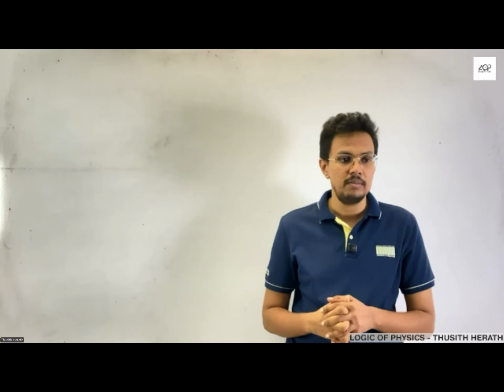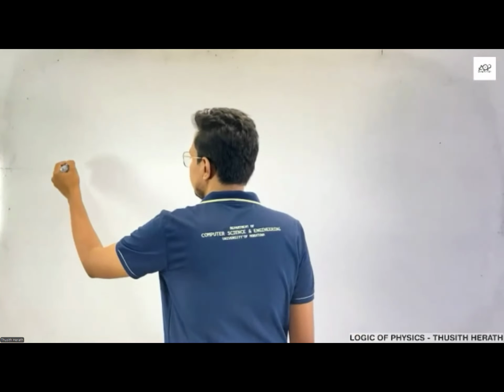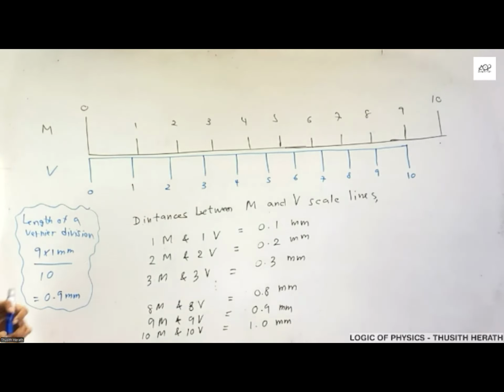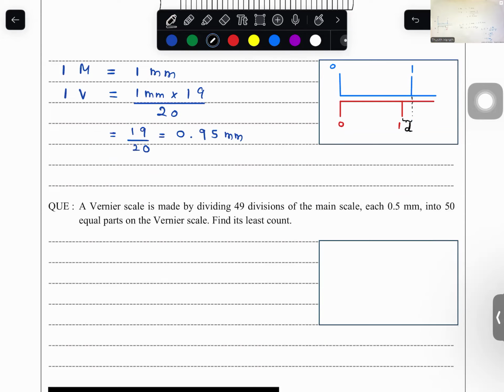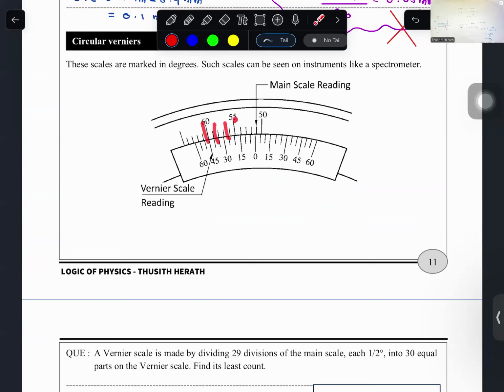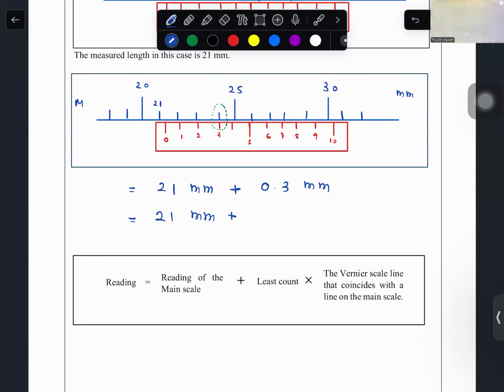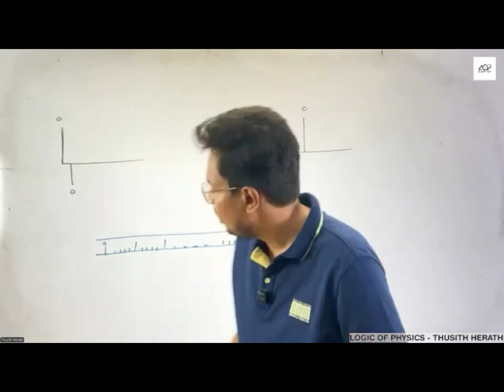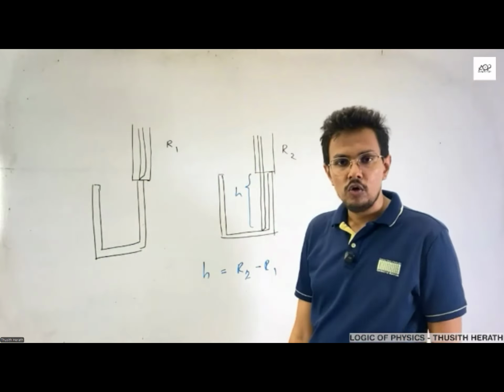Vernier Caliper complete theory session | Logic of Physics - Thusith Herath